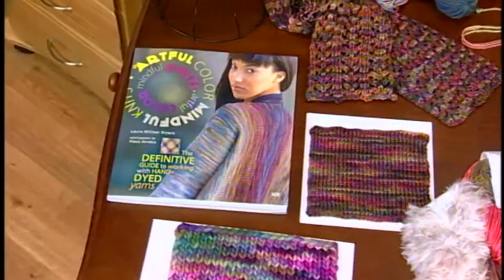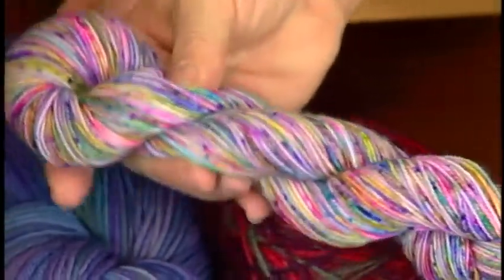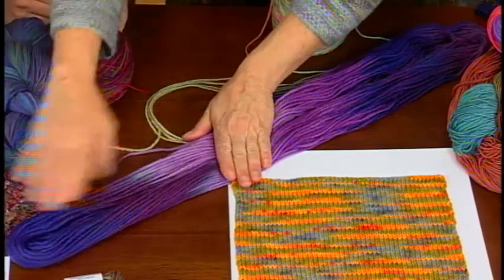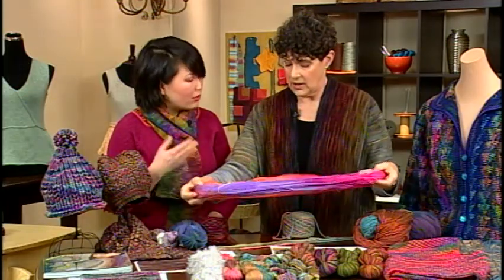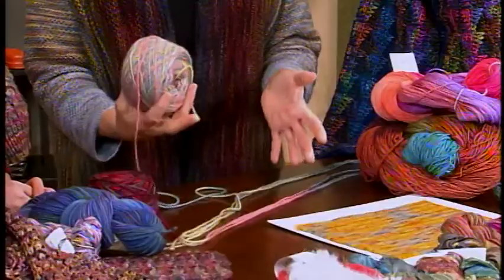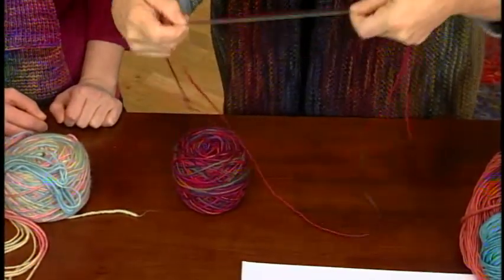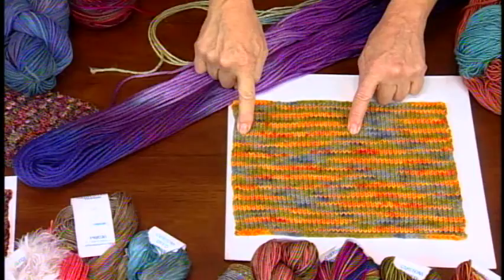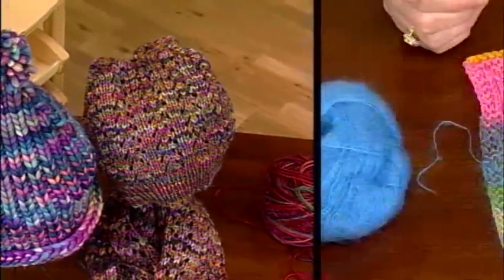Handdyed Yarns and Free Knitted Hat with Laura Bryant, As Seen on KDTV Episode 1107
In this how-to segment with designer Laura Bryant of Prism Yarns visits with host Eunny Jang to discuss handdyed yarns. She shares her secrets from her book Artful Color, Mindful Knitting. Plus, demonstrates how to knit the Fruitopia Hat, a free pattern download found